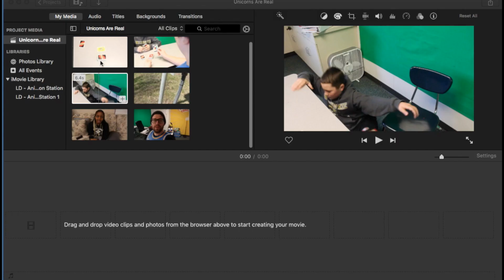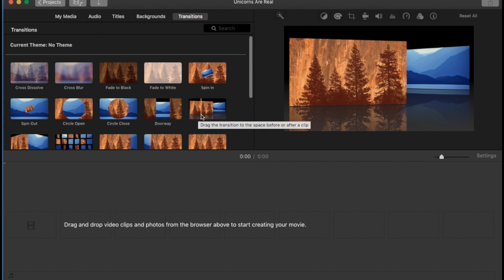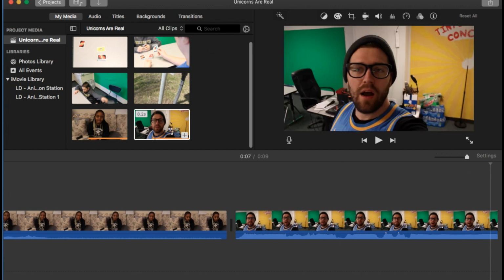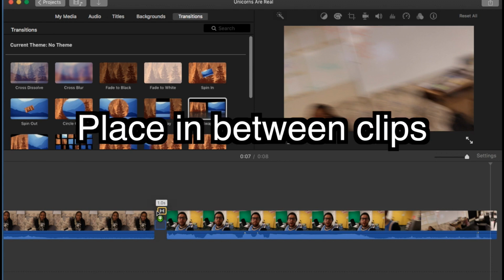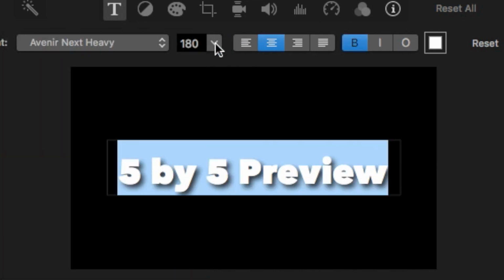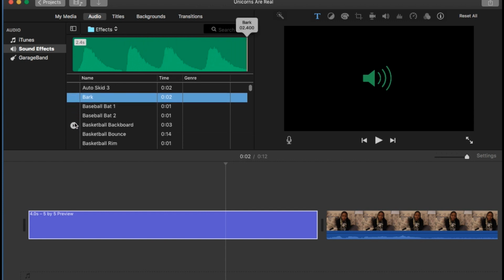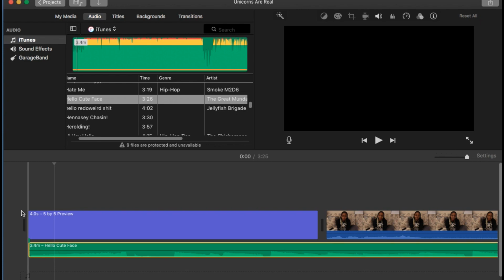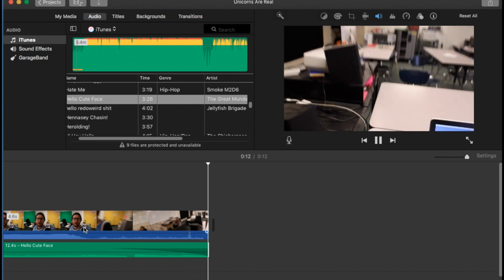Technology How-To's: Editing Video Footage